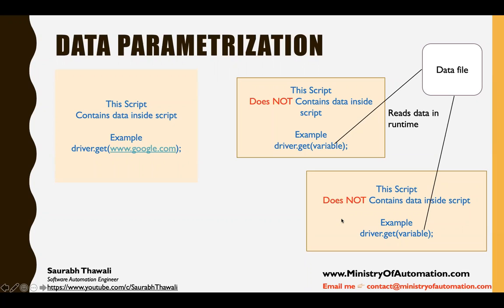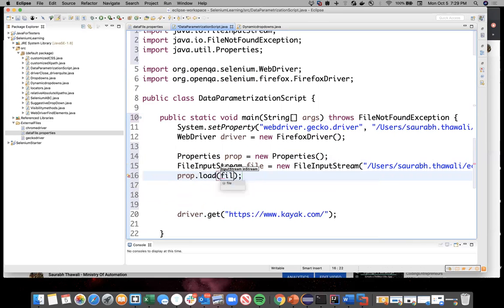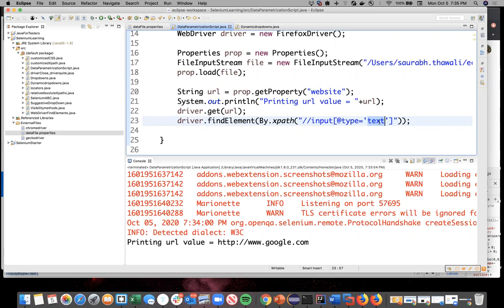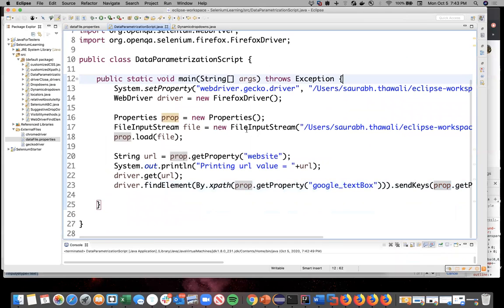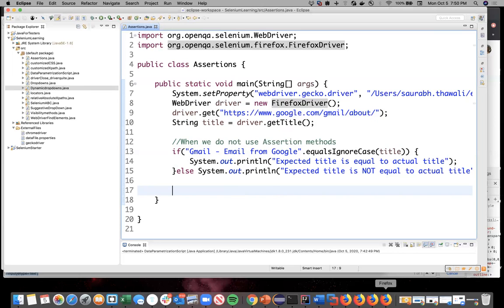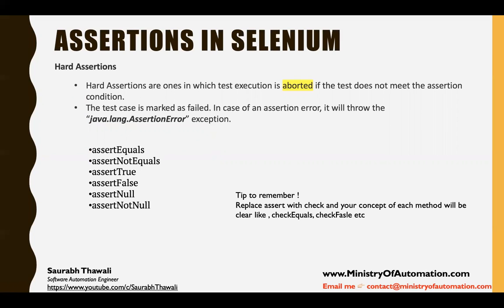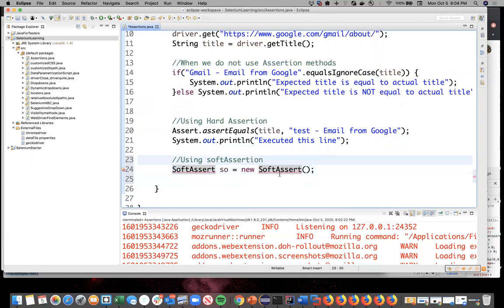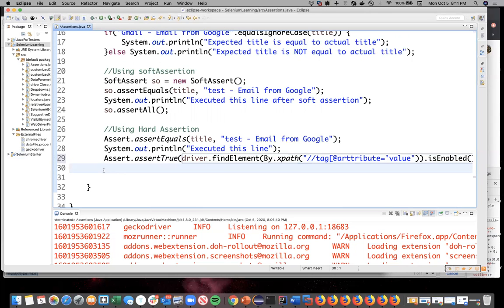Selenium Day 11 Data Parametrization and Assertions